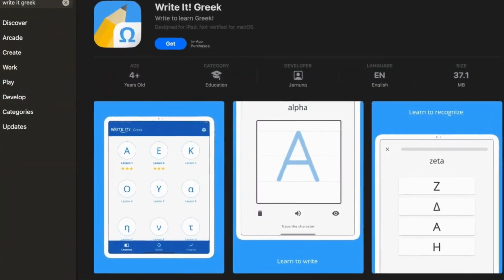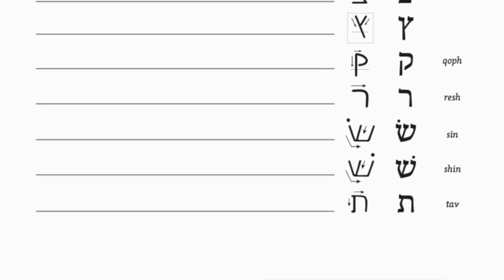1143. Tips for Learning the Hebrew/Aramaic and Greek Alphabets (Studying the Biblical Languages, 4)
In the episodes of 'Studying the Biblical Languages', Dr. Douglas Smith ( @studyingthebiblicallanguages ) aims to encourage and equip people on the journey to learn the languages of the Bible: Hebrew, Aramaic, and Greek. In this particular episode, Dr. Smith gives tips for learning the Hebrew/Aramaic and Greek alphabets. Tips for learning the Hebrew/Aramaic and Greek alphabets: say it, sing it, and write it! Tune in to learn more.